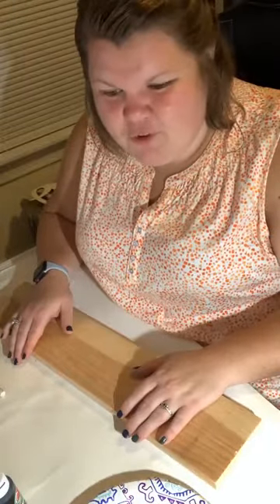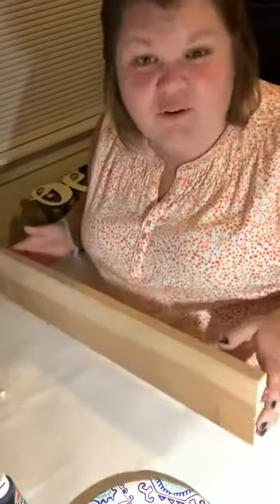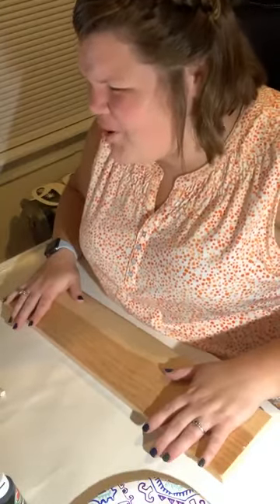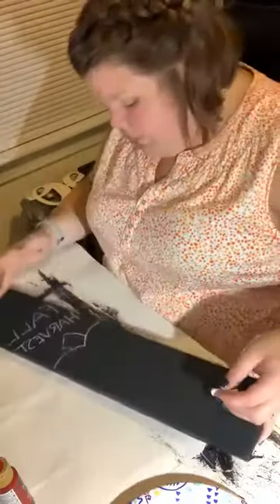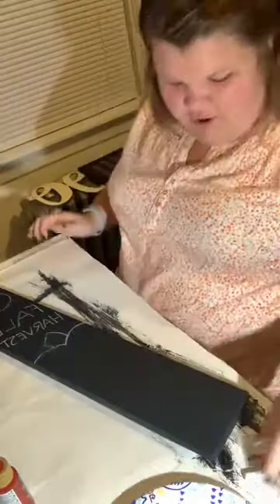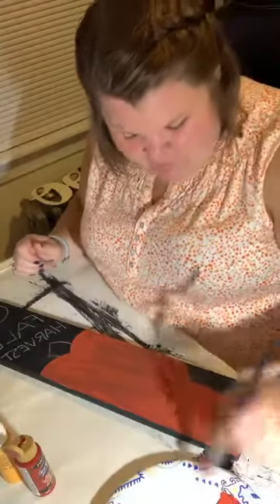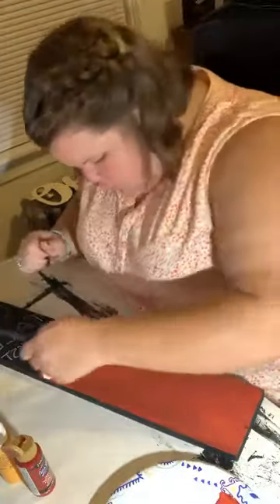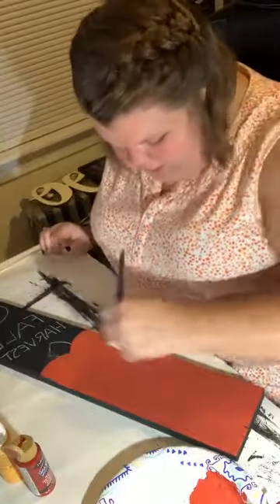Fall Harvest Painted Board with Count your Stitches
Join Bethany with Count your Stitches to create a hand painted Fall Harvest Board that ANYONE can make! No stencils, paper, glue, stickers, required.